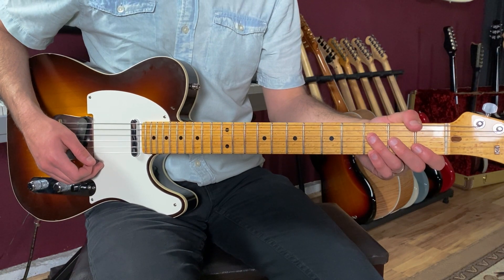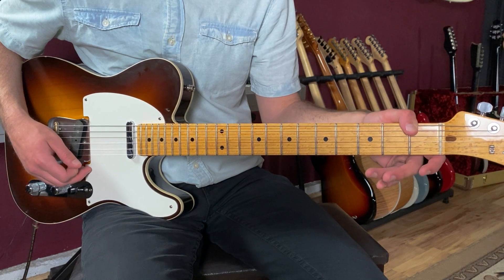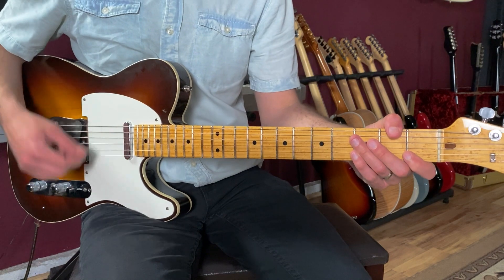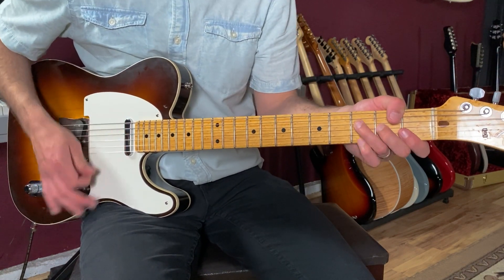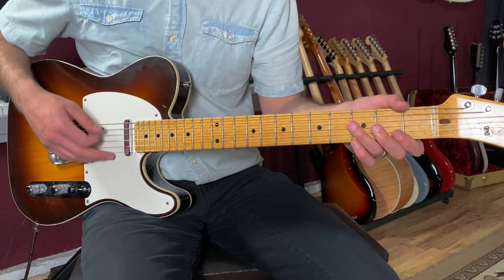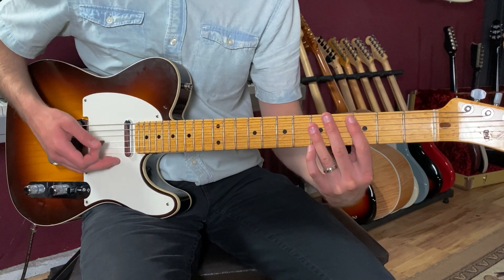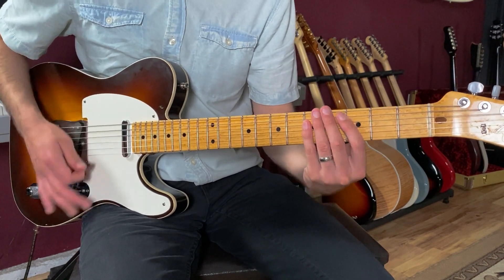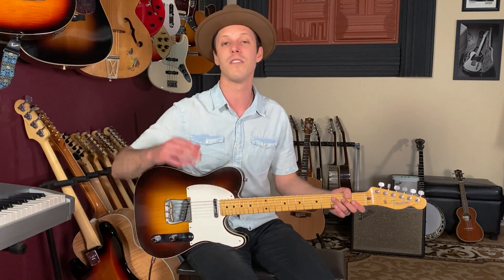Marvin Gaye How Sweet It Is Guitar Lesson + Tutorial + TABS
✅Get your FREE TAB sample pack + find out how to gain access to Jon's YouTube Vault for more TABs, PDF, and Guitar Pro digital downloads

In this guitar lesson you'll learn how to play "How Sweet It Is" as recorded by Marvin Gaye on guitar. This classic R&B song uses just a few chords in the key of C. I'll show you a little bit more of an advanced way of going through the chords, but you can always take the same chord names and play open versions as well if some of these shapes are too hard. Make sure you're in tune and let's get started!

Marvin Gaye How Sweet It Is Guitar Lesson Chapters:

0:00 - Intro
1:18 - Chorus section breakdown
3:28 - How to strum the rhythm
4:53 - Verse chord progression
7:51 - What to do next

Guitar Tabs in Jon's YouTube Vault ✅

🎤Lyrics:

How sweet it is to be loved by you
I needed the shelter of someone's arms
And there you were
I needed someone to understand my ups and downs
With sweet love and devotion
Deeply touching my emotion
I want to stop and thank you, baby
I wanna stop and thank you baby, yes I do
Feels so fine
I close my eyes at night
Wondering where would I be without you in my life
Everything I did was just a bore
Everywhere I went it seems I'd been there before
But you brighten up for me all of my days
With a love so sweet in so many ways
I wanna stop and thank you, baby
I just wanna stop and thank you baby, oh yes
It's like sugar sometimes
You were better to me than I was to myself
For me, there's you and there ain't nobody else
I just wanna stop and thank you baby, oh now
It's like jelly, baby, oh now
How sweet it is to be loved by you, oh now
Just like honey to the bee baby, yeah now
Na, na, na, to be loved by you